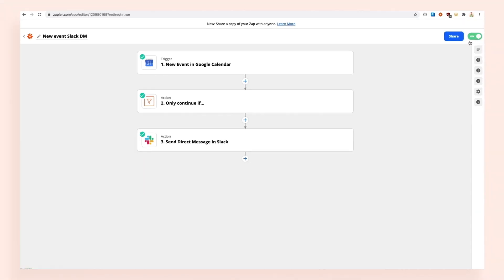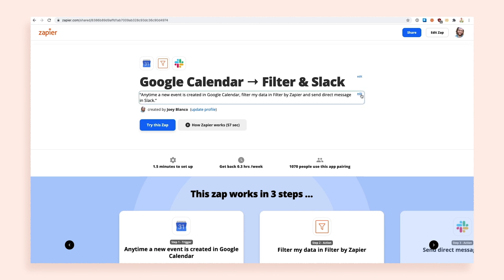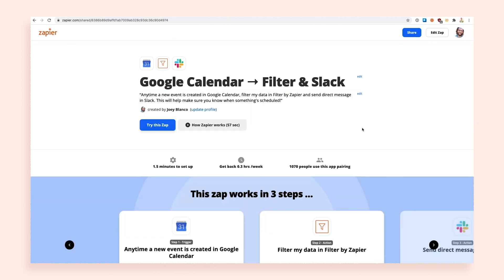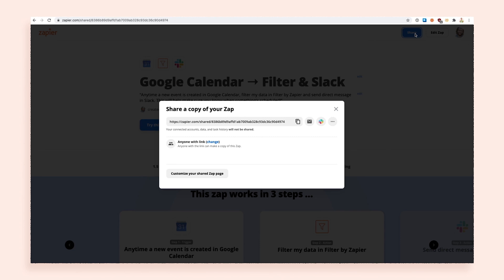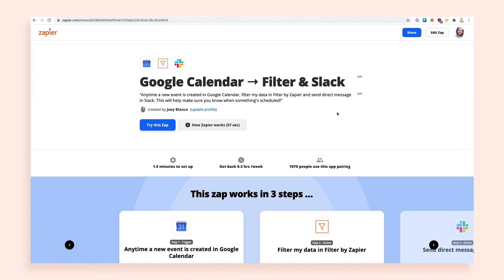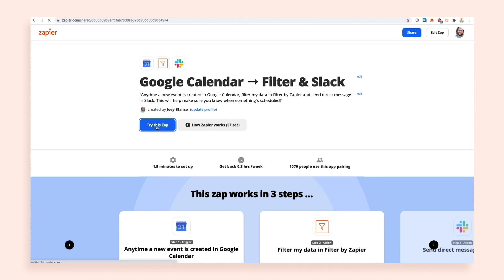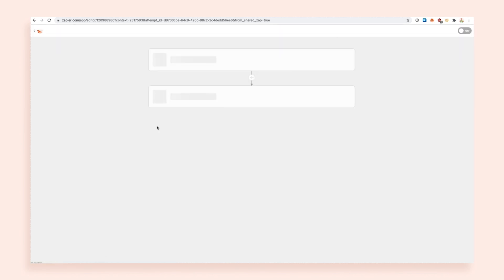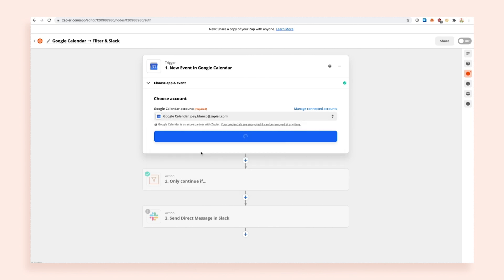Can you share Zaps? Yes, here's how! - Zapier 102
Share zaps of your automated workflow with the info in this lesson! We'll take you through the steps on how to share your zaps with anyone. And if you are receiving a shared zap, we'll show you how you can set it up in just minutes. This is a great way to share your automated workflows.